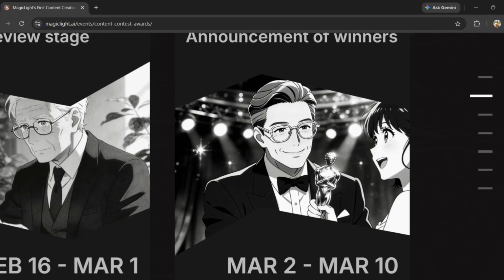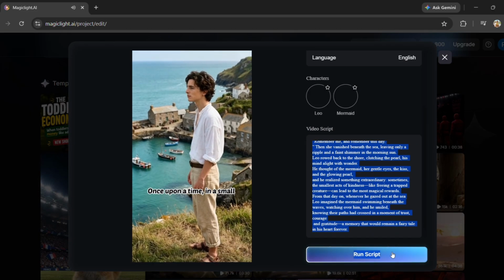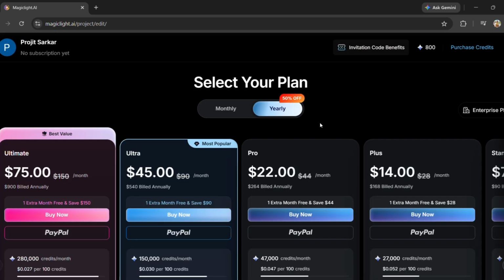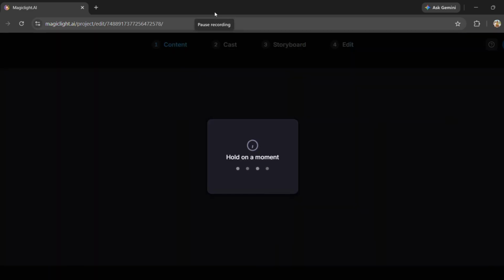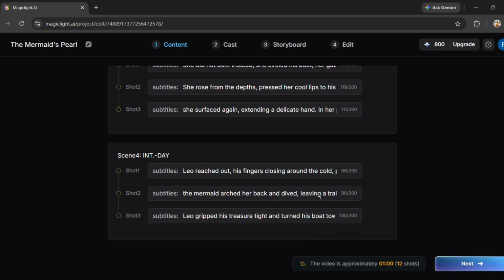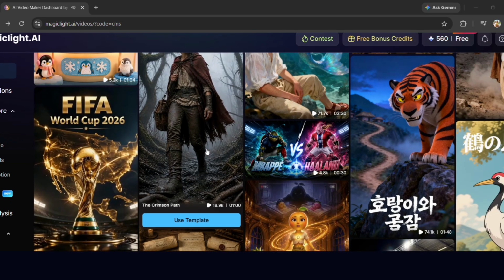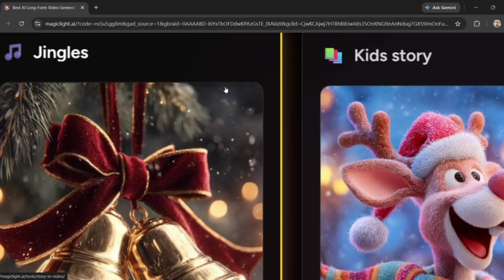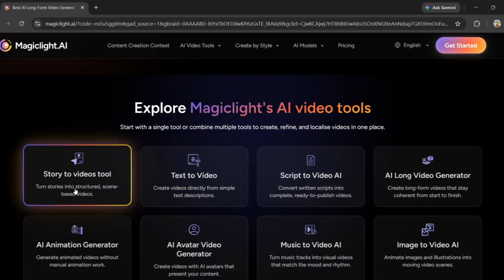MagicLight AI Review: Best AI Video Generator?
Is MagicLight AI actually worth using for AI video creation? In this honest MagicLight AI Review, I test MagicLight AI to see how well it performs for AI video generation, storytelling, animation, and content creation. This MagicLight AI Review covers video quality, AI features, ease of use, customization, pricing, pros, cons, and overall value to help you decide whether MagicLight AI is worth it in 2026.
If you're a YouTuber, content creator, marketer, entrepreneur, agency owner, or business professional, you'll discover how MagicLight AI can be used to create AI stories, animated videos, marketing content, social media videos, and engaging visual content faster. I'll also share its strengths and limitations so you can decide if it fits your AI video workflow.